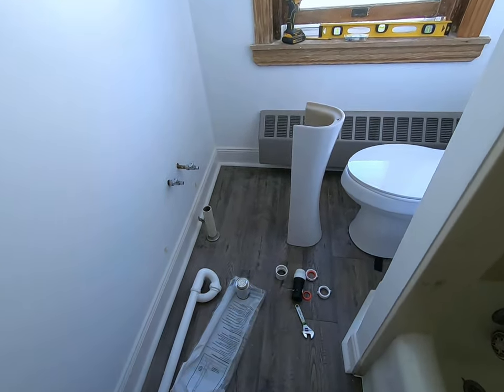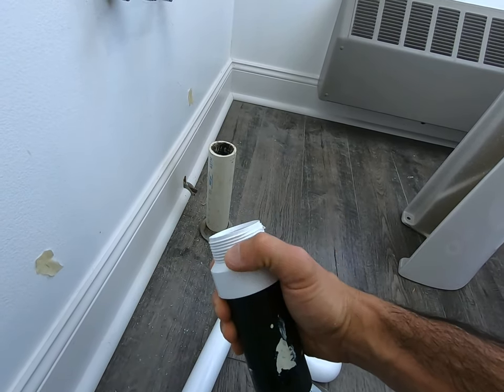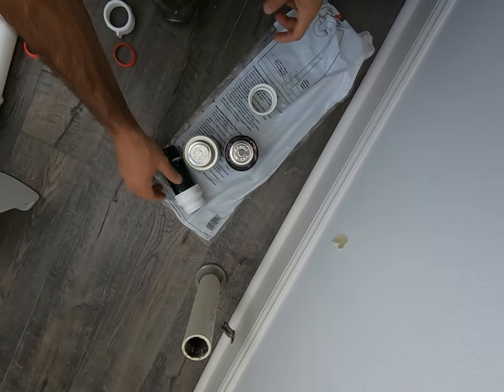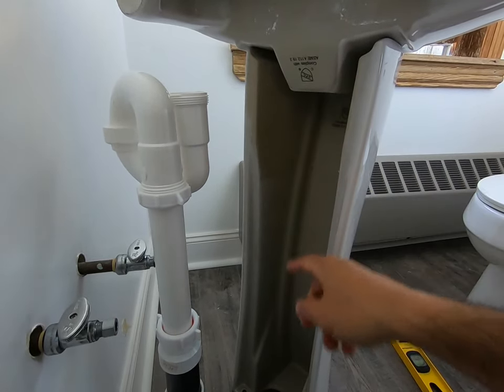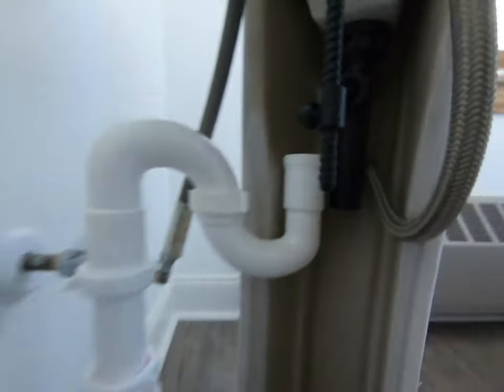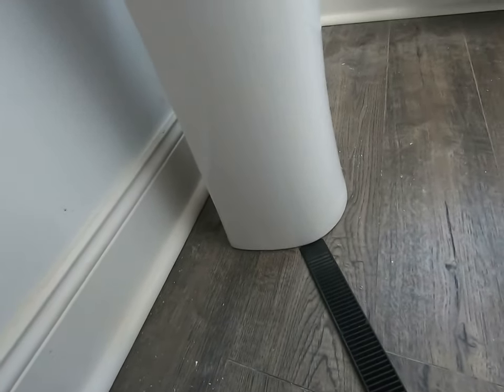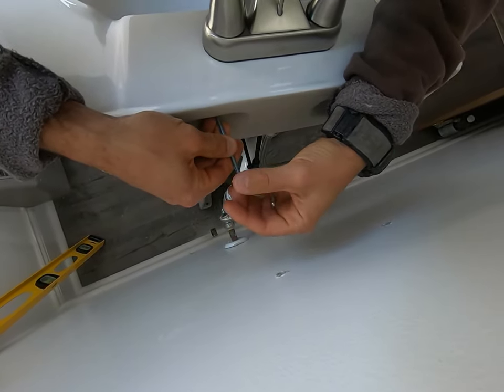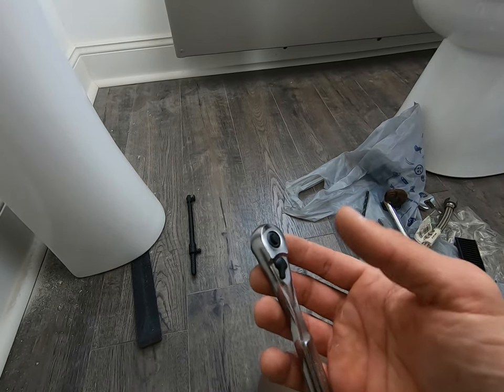AquaSource-How to install Aquasource Pedestal sink from Lowes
Aquasource pedestal sink install in a small hallway bathroom.  We originally had a vanity sink in this bathroom, but due to the limited space, we figured a pedestal sink will save a lot of room and make the bathroom look bigger.
Installing a pedestal sink could be challenging for two reasons:
1. The plumbing may need to be adjusted to fit a pedestal sink
2. Mounting the sink to the wall can be challenging
In this video I try to deal with both issues in a simple way that hopefully you will find easy to do for your project.